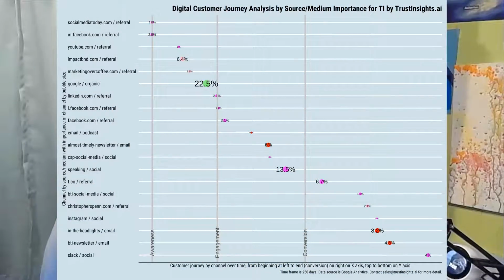You Ask, I Answer: Conversion Rate Optimization Strategies?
Akshat asks, "Can you recommend your go-to strategy for conversion rate optimization that can give results in short-time?"

Conversion rate optimization is all about knowing what converts. What converts comes from Bob Stone's 1968 direct marketing framework: list, offer, creative. Today, machine learning and AI can help us streamline the CRO process, especially on the list side when it comes to sources. Watch the video for full details.